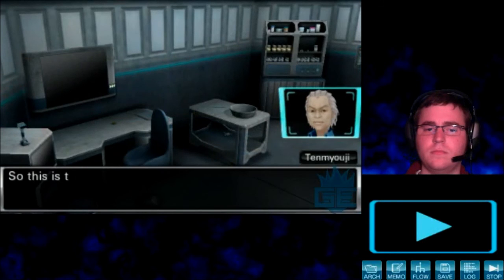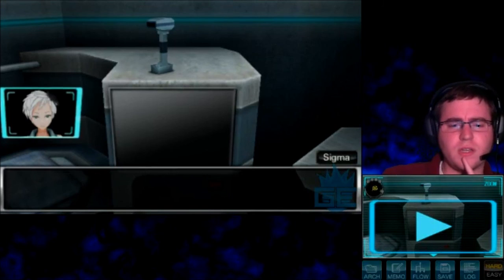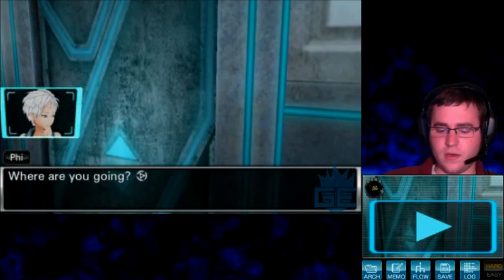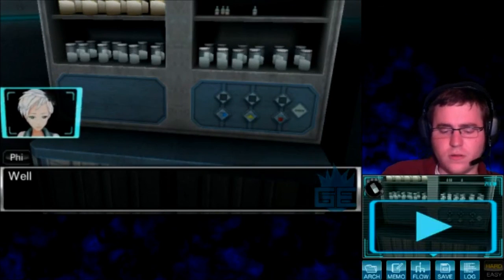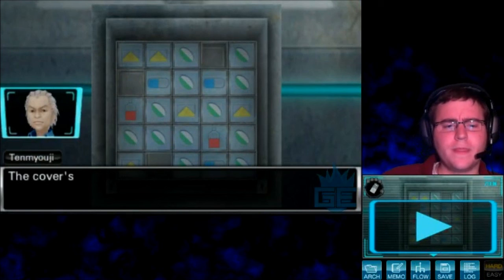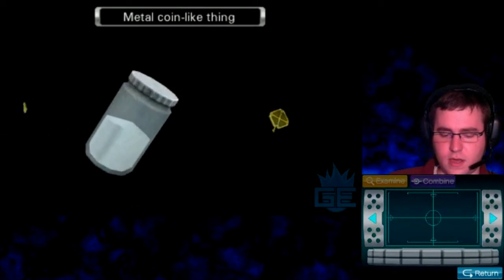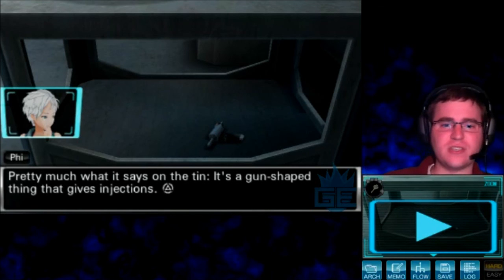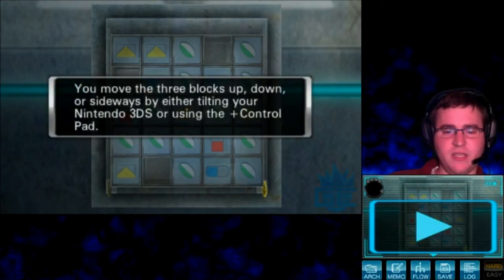Zero Escape: Virtue's Last Reward (Part 4) So... Why did it have to be the Infirmary...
Bad stuff ALWAYS happens in the Infirmary in these kinds of games after all! D: